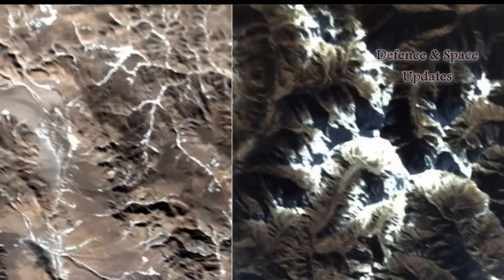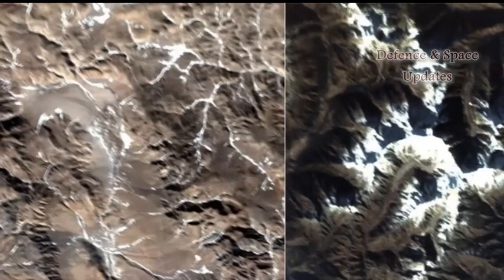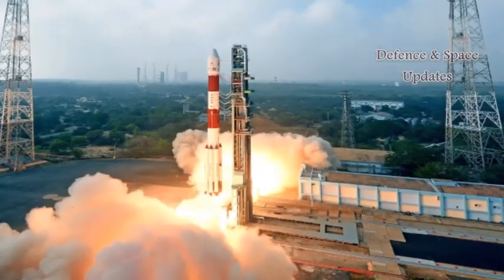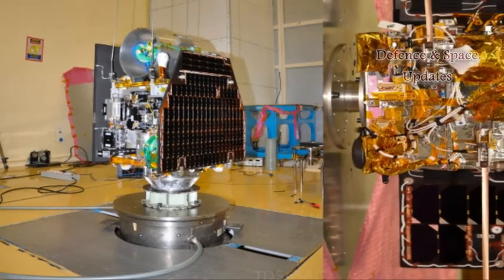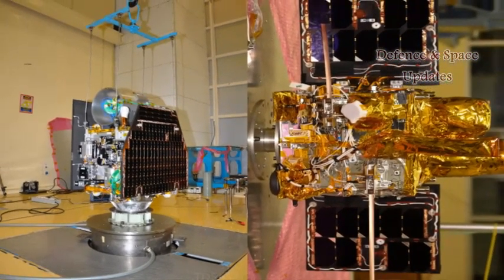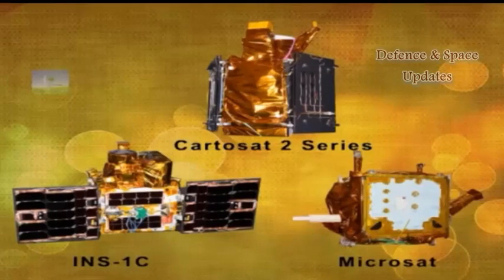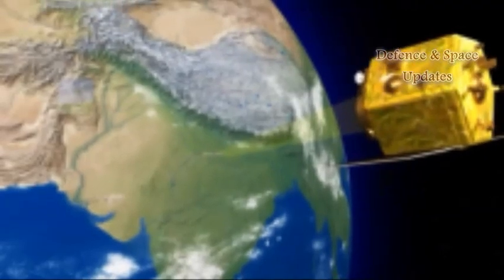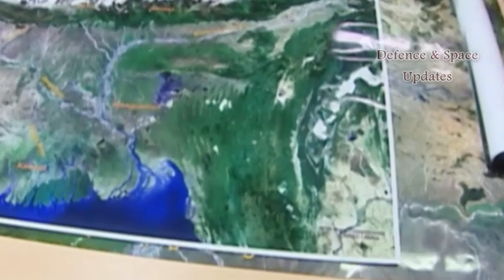Isro Releases Images Captured By Microsat And Nanosatellite INS-1C | 23-01-2018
The Indian Space Research Organisation (Isro) on Tuesday released images captured by a microsatellite (Microsat) and a nanosatellite that were placed in orbit by PSLV-C40 on January 12. These were among the 31 satellites, including Cartosat-2 series, which PSLV-C40 carried.
Isro has released two images of land in India captured by the nanosatellite and an image of Porbandar captured Microsat.

According to Isro, Microsat is an experimental spacecraft built by Isro belonging to the 100 kg class.

Tapan Misra, director of Space Application Centre earlier told TOI that the satellite has a camera capable of capturing clear night images in the far infrared spectrum. “The previous earth observation satellites did not have a payload that captured images in this spectrum,” he said.

The nanosatellite (INS-1C) is the third in the Indian Nano Satellite series. It has a miniature multispectral technology demonstration payload built by Space Applications Centre. According to Isro, data sent by the camera will be useful for topographics mapping, vegetation monitoring, aerosol scattering studies and cloud studies.